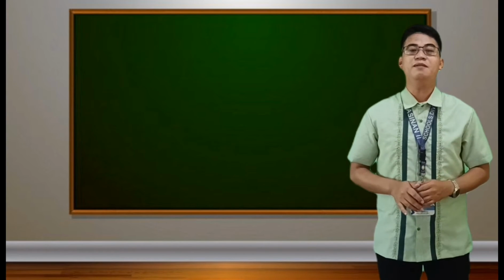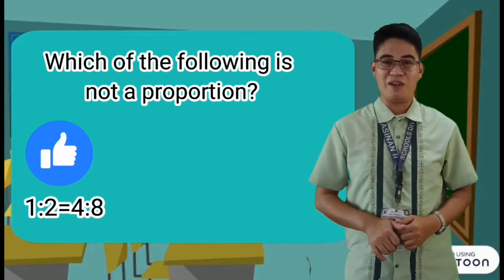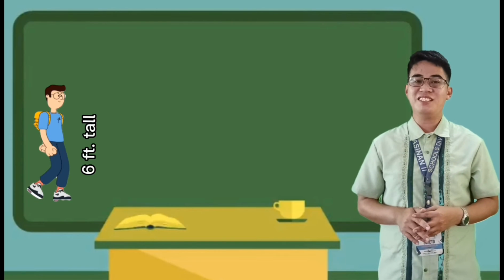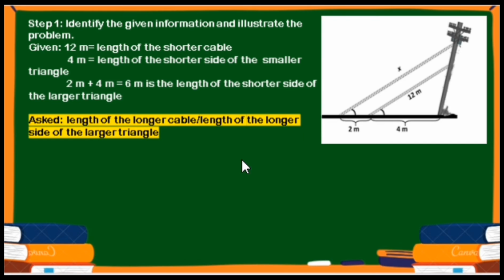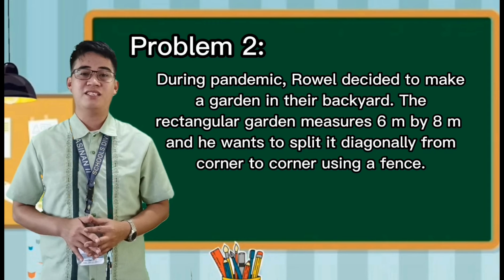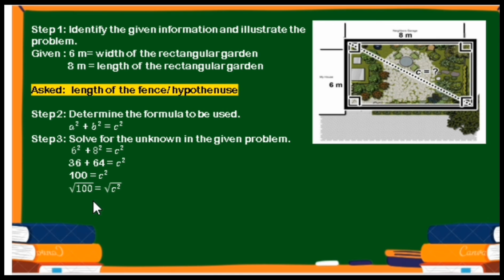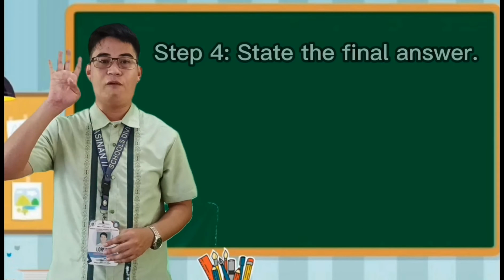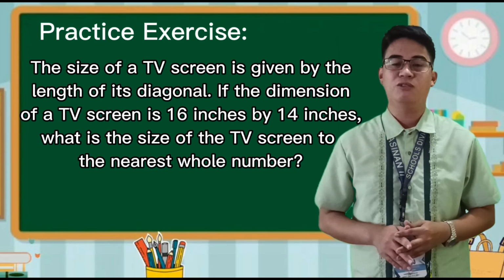Quarter 3 Grade 9 Math: Solve Problems involving Triangle Similarity and Right Triangles